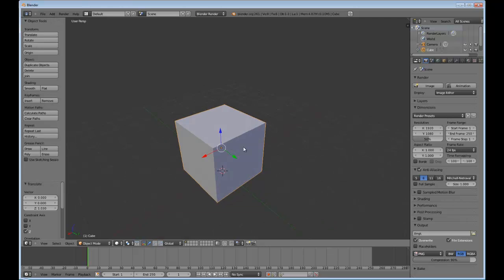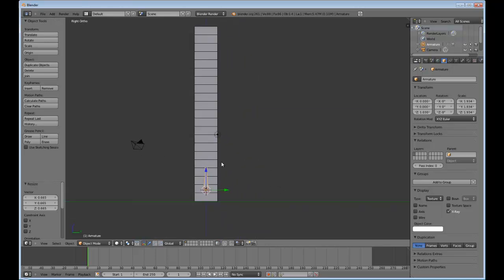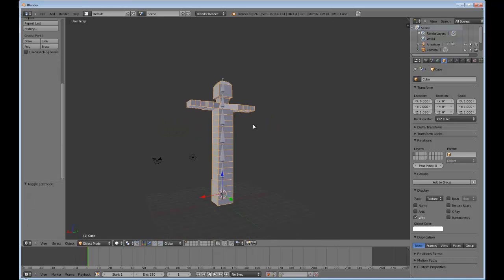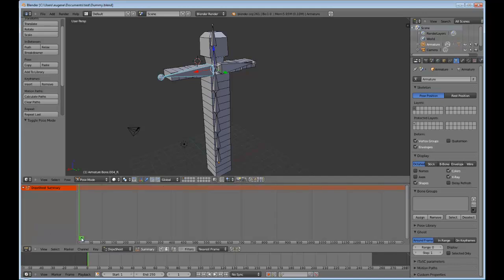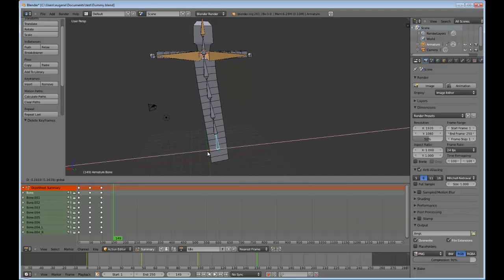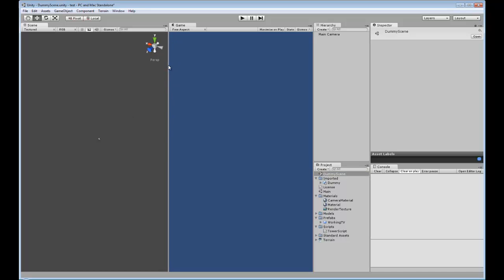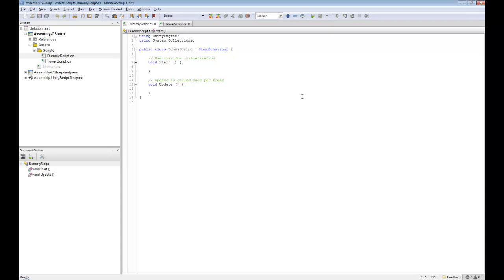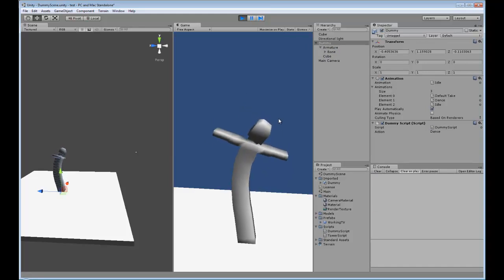Blender 3D Simple Rigging and Export to Unity 3D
Blender 3D Simple Rigging with Armature Bones, IK, Actions Editor, Export to Unity 3D, Setup and Simple Scripting with C#.

3BeNHRSMjr7iJKRhfyosJWXR11HFvxeZMp